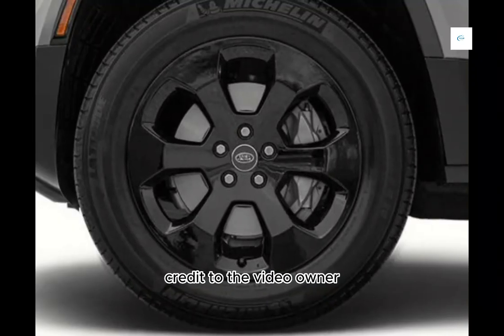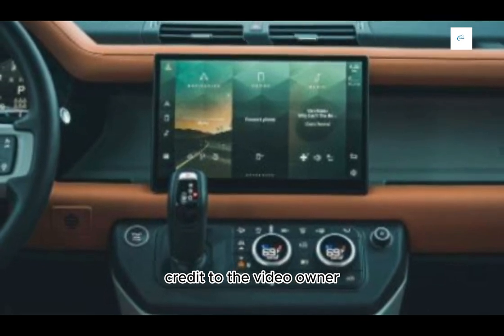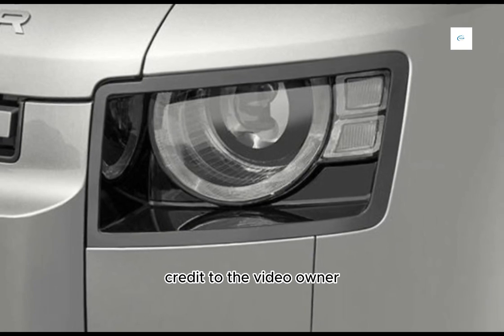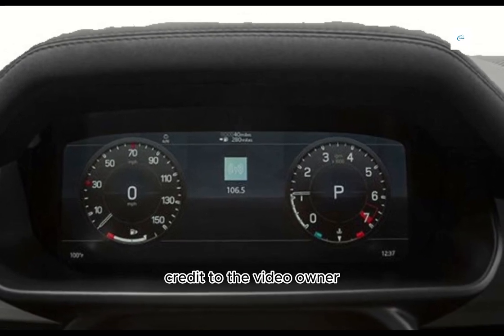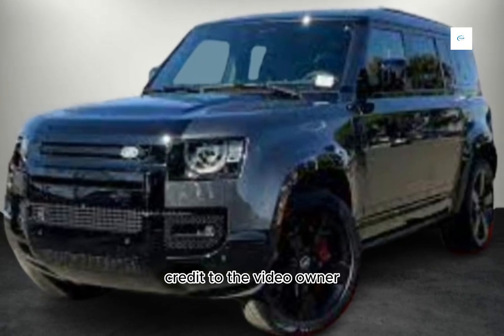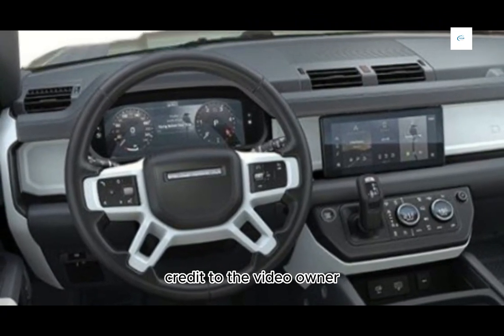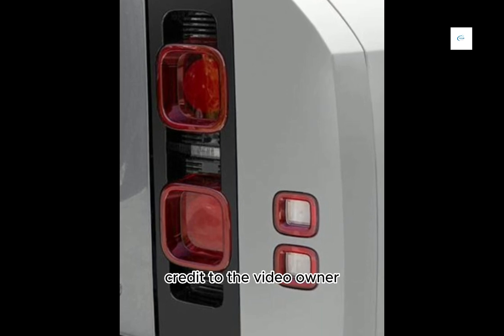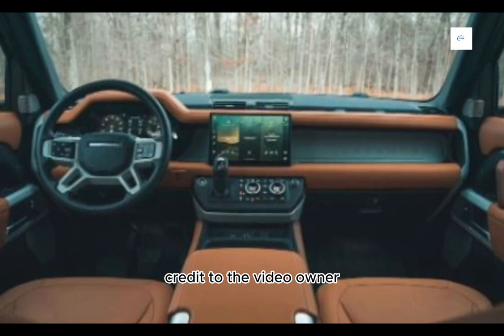2024 Land Rover Defender 130 review